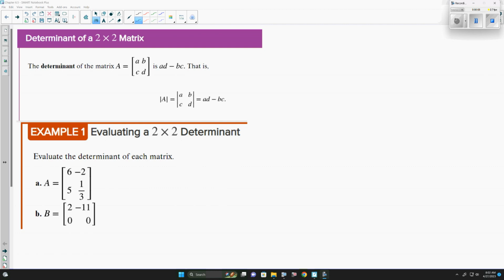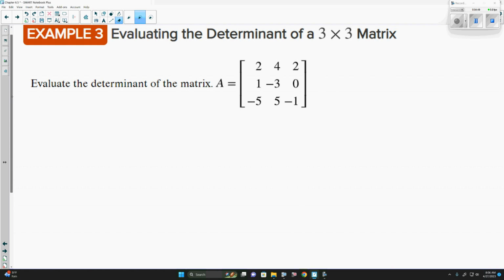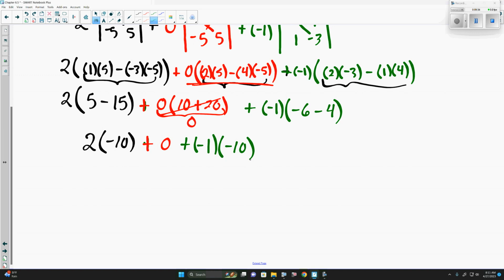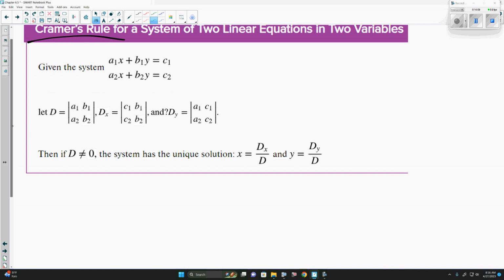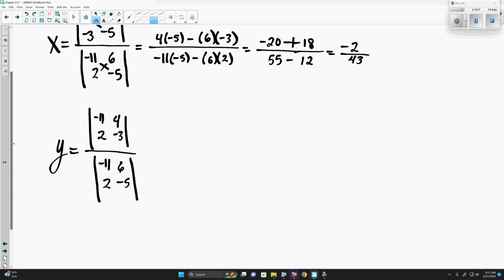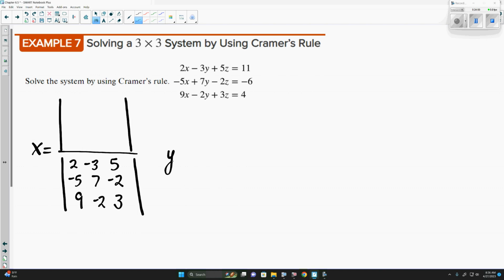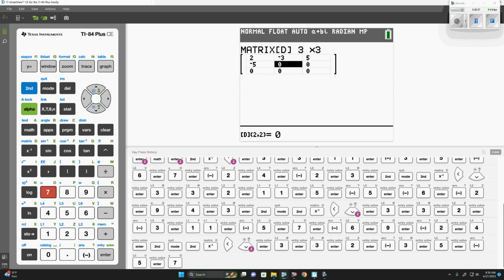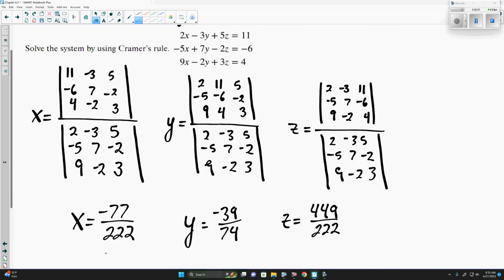College Algebra Chapter 6.5